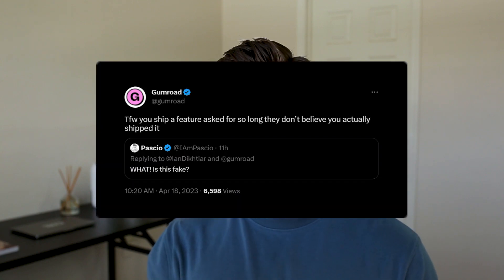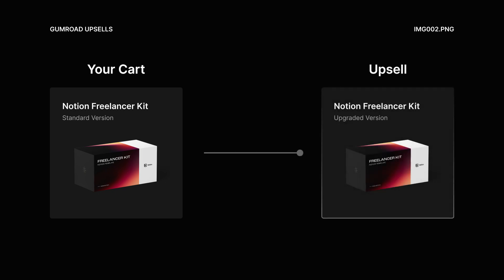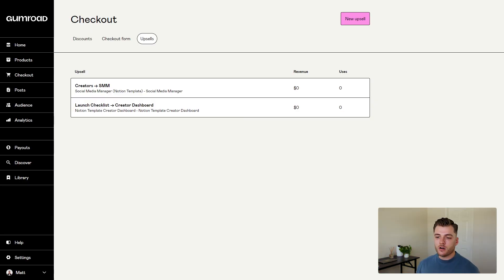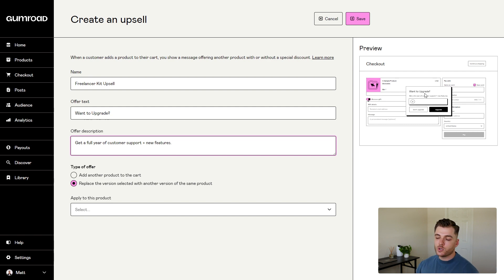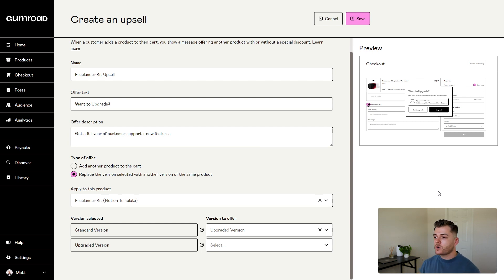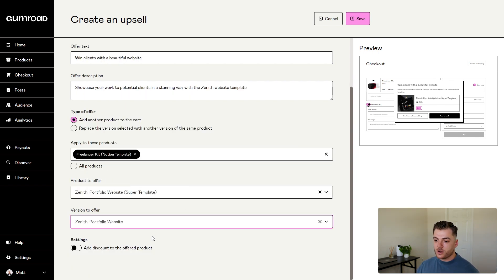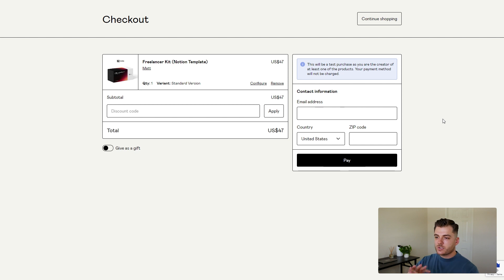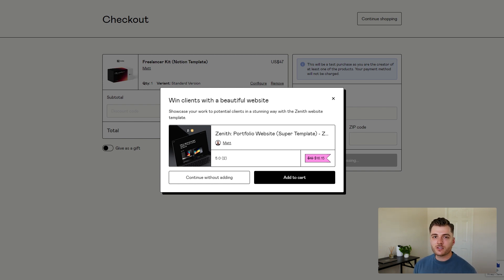How To Upsell Your Digital Products (Gumroad Tutorial)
Quick tutorial on how to use Gumroad's new feature which allows you to set up not only upsells but cross-sells as well.

Time Stamps
0:00 : The benefits of upselling
0:21 : The difference between upsells & cross-sells
1:13 : How to create an upsell
2:26 : How to create a cross-sell
3:31 : Live preview
3:55 : Outro